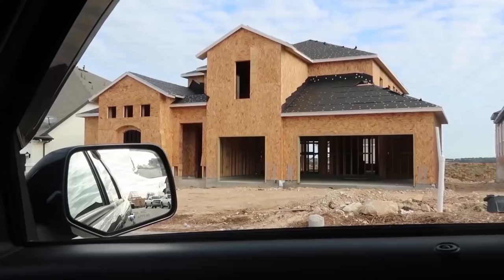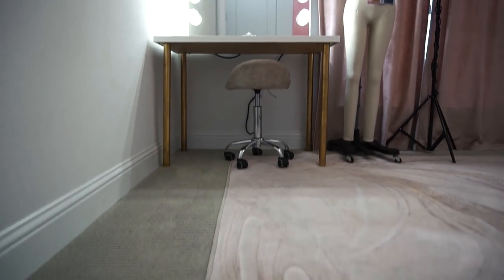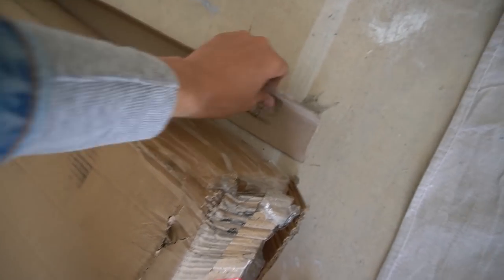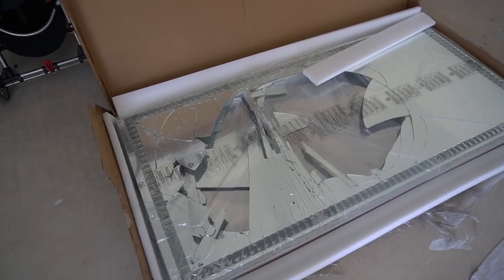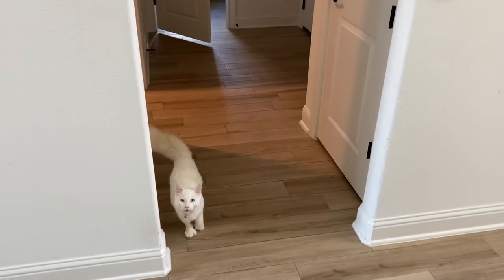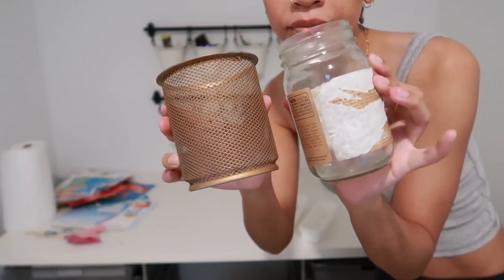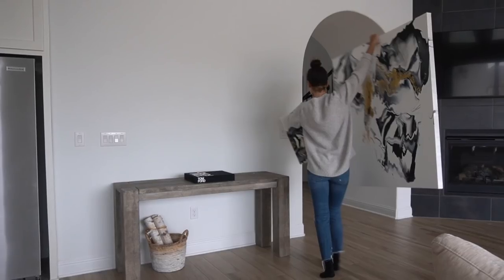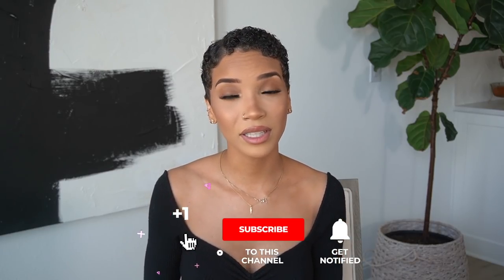DIY Dupe for $4,300 Artwork! + Home Decor Updates!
Sharing some more home decor updates! Here are a few new additions to my modern farmhouse style home, including a DIY dupe I painted to mimic a $4,300 canvas from Restoration Hardware!

White Paint
Black Paint

• ZIYA'S INSTAGRAM → @Ziya.Papaya
• MY DREAM HOME INSTAGRAM →  @ravensdreamhome

LOCATION: Texas
BIRTHDAY: September 1993
ETHNICITY: African American
HEIGHT: 5'11
DAUGHTER: Named Ziya, born April 2016